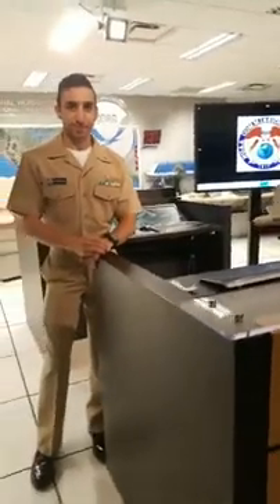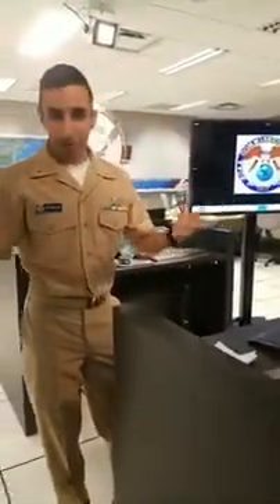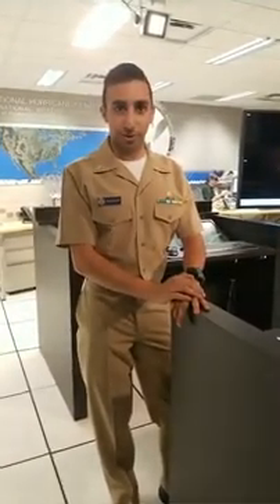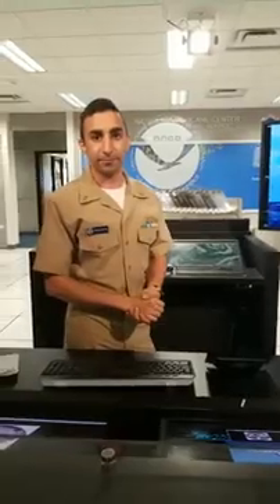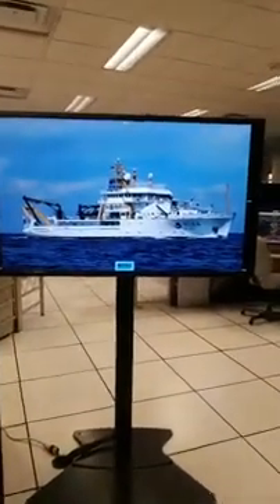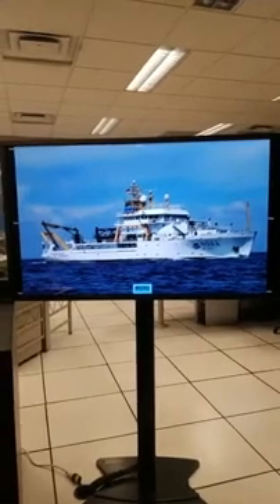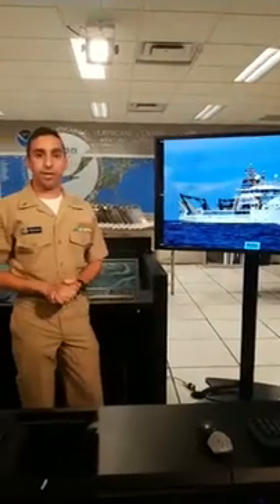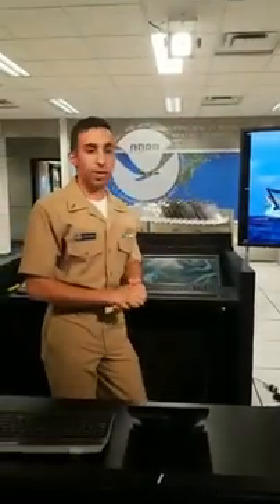June 1 Media Day - NOAA Corps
Facebook Live broadcast with LTJG Phil Manougian of the NOAA Corps on the official start of the 2018 Atlantic hurricane season.

Miami, FL